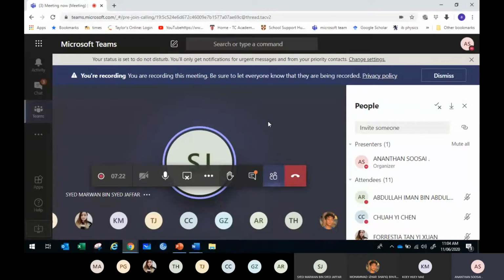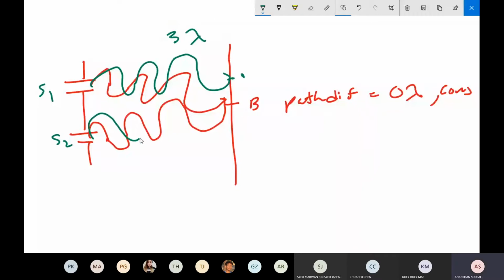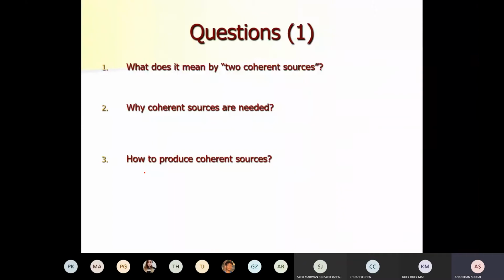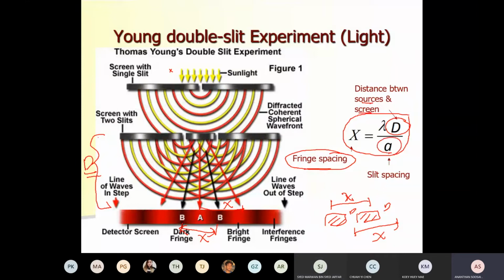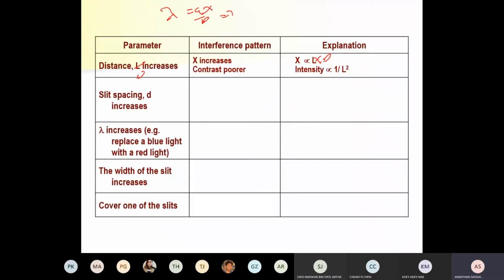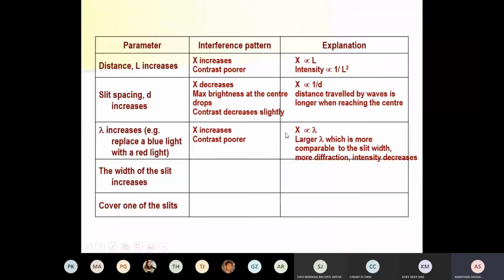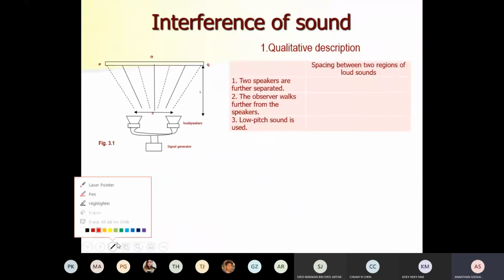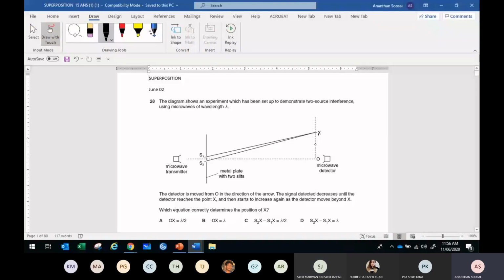11/6 AS TOPIC 9 (SUPERPOSITION PART 4 : DOUBLE SLIT EXPERIMENT)